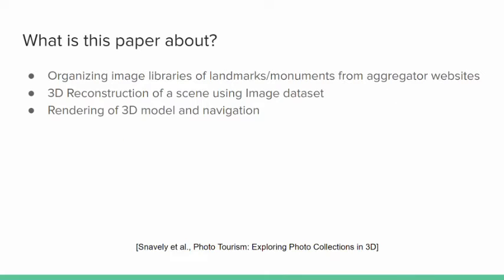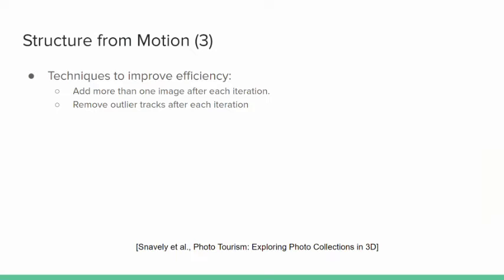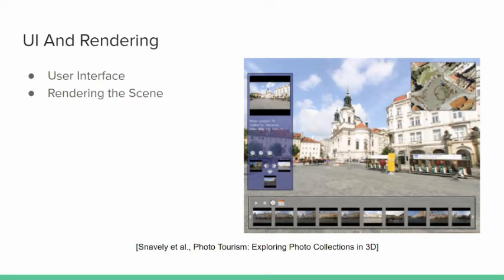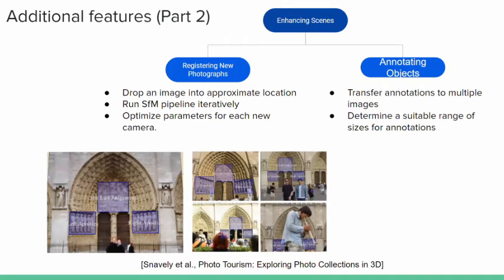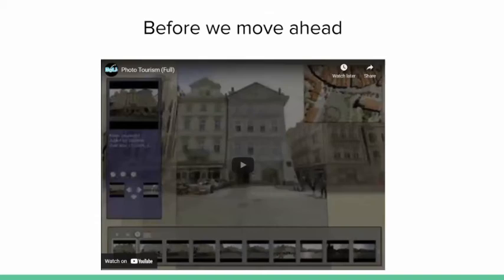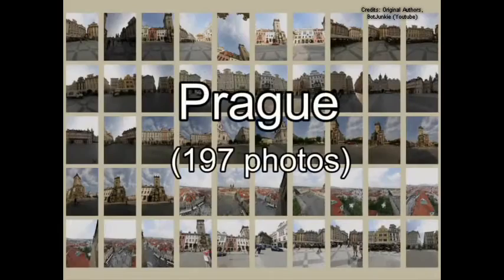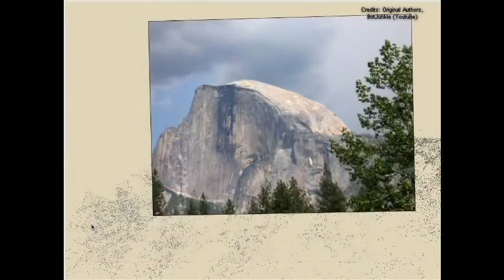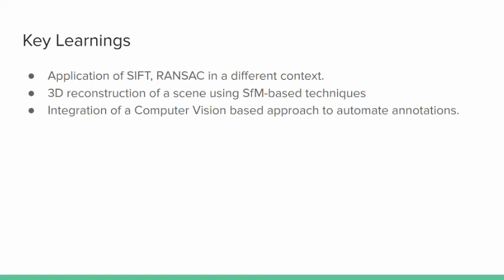Computer Vision Presentation | Sudarshan | Umaeshwer | IIT Tirupati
Hey there viewers!
This video is a part of our Computer Vision course, where we give a technical presentation on an existing paper.
The paper title -- Photo Tourism: Exploring Photo Collections in 3D
Credits:
Original Authors (Snavely, Seitz and Szeliski)
BotJunkie (Youtube channel)

PS: The "Sir" is addressed towards our course instructor and not you :p